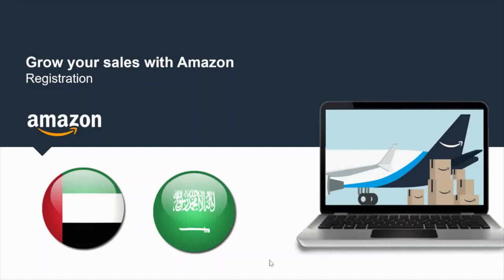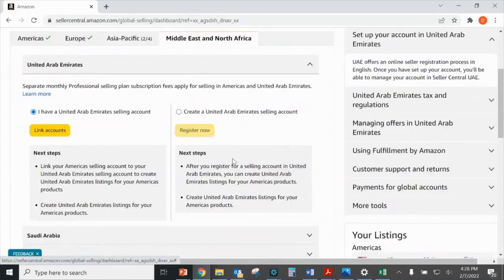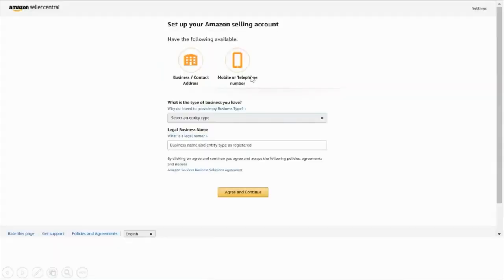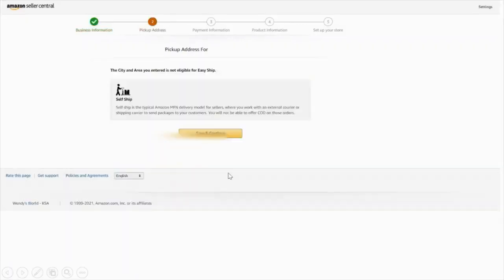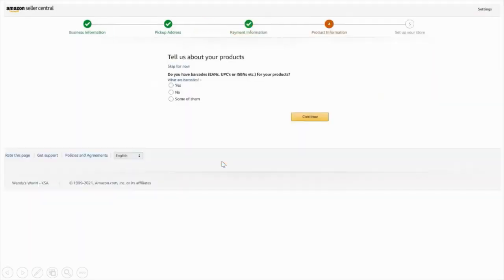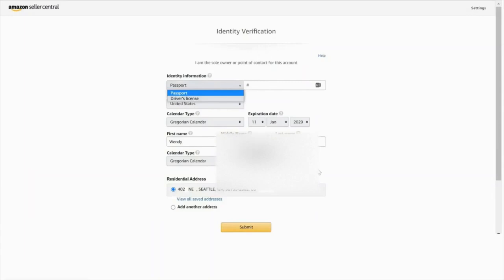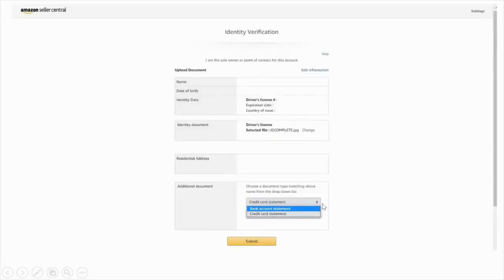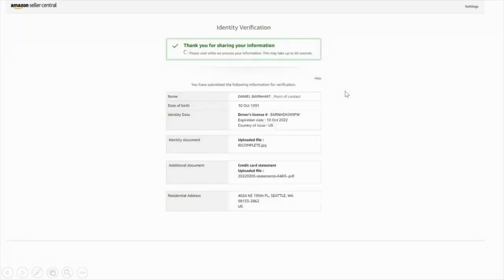Registering to sell from US to Amazon.ae and Amazon.sa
Learn tips and tricks for successfully registering for Amazon.ae and Amazon.sa.